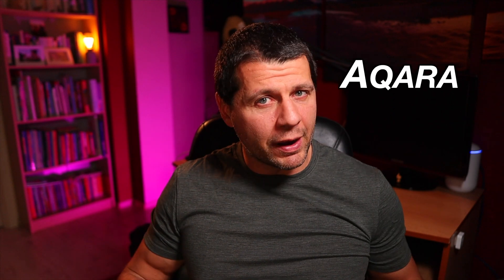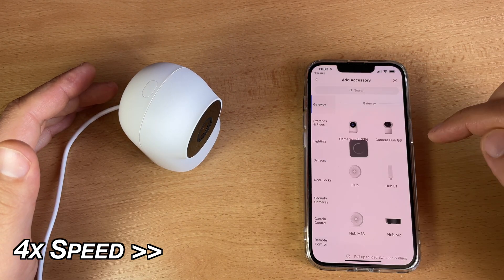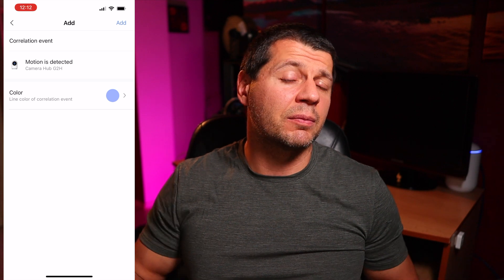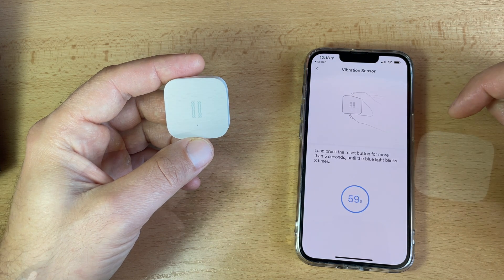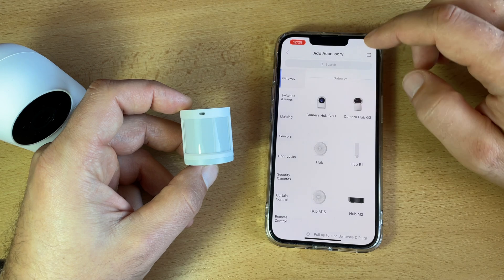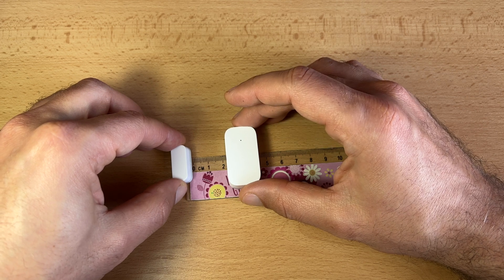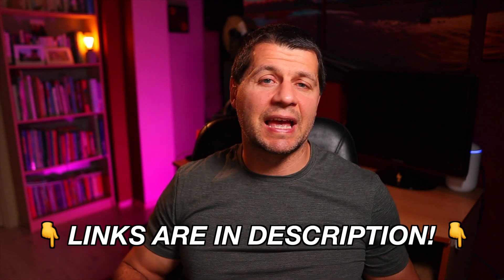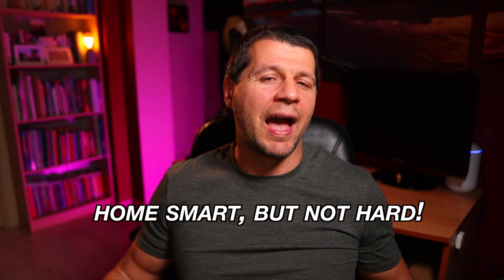Aqara Smart Security | Aqara G2H Camera and Sensors - Vibration, Motion, Door Window, Mini Switch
Let’s talk about security, but a smart one that includes five key smart devices coming from Aqara. Namely the Aqara G2H Camera Hub that supports ZigBee communication, a Door & Window Sensor & a vibration sensor, a motion sensor and a mini switch. This setup takes minutes to install as almost no cables are involved. Yet, it is secure enough to protect your belongings and your family.

Aqara Amazon Store
Aqara Camera Hub G2H
Aqara Vibration Sensor
Aqara Motion Sensor
Aqara Door and Window Sensor
Aqara Wireless Mini Switch

► TIME TABLE
00:00 Intro
00:36 Aqara G2H Camera Hub review
01:26 Aqara G2H Camera Hub mobile app pairing
01:59 Adding Aqara G2H Camera Hub to Apple HomeKit
02:34 Correlation feature in Aqara G2H Camera Hub
03:19 Aqara Vibration Sensor Review
03:53 Adding Aqara Vibration Sensor to Aqara app
04:47 Aqara Motion Sensor review
05:44 Aqara Door & Window Sensor review
06:46 Aqara Wireless Mini Switch review
07:37 Aqara Camera & Sensors Demo
08:21 Outro